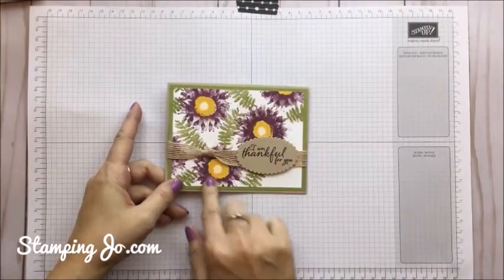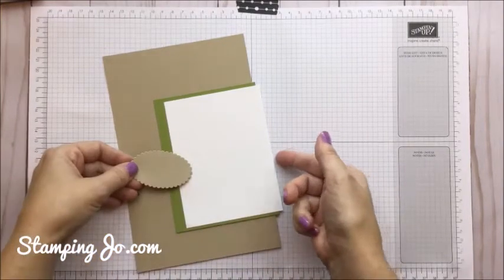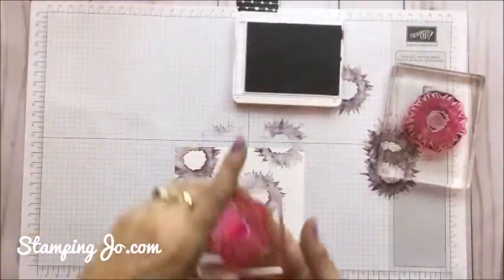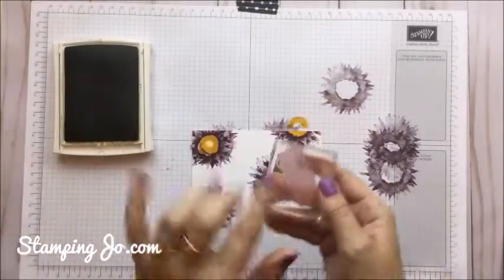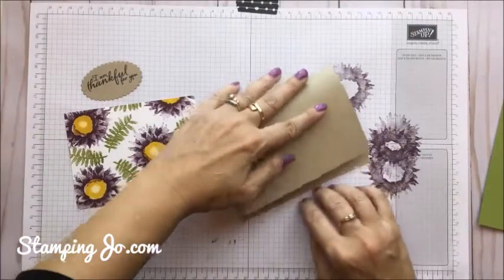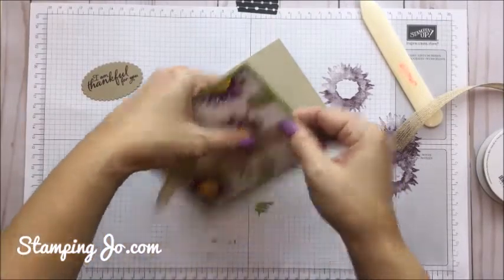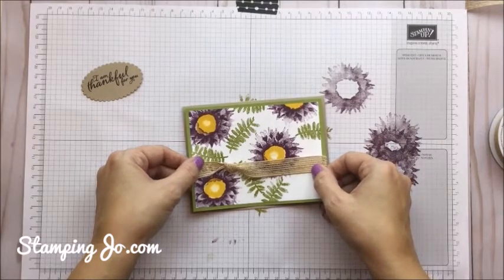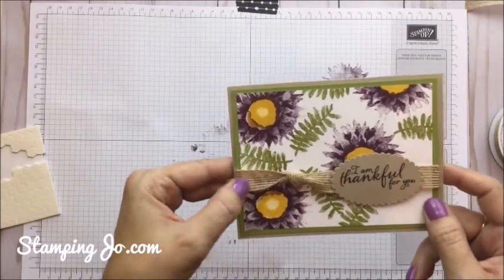Stamping 411 with Josee- Painted Harvest week 2